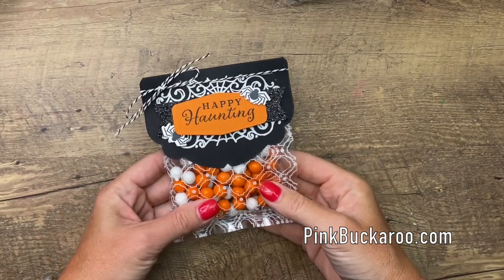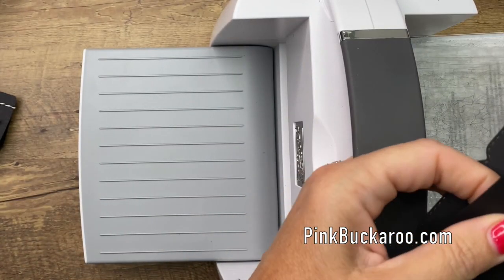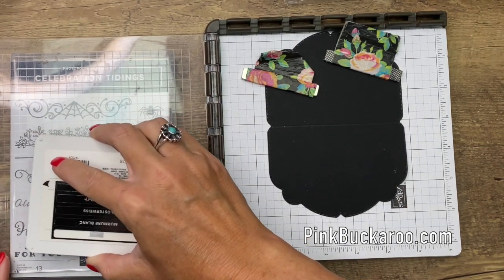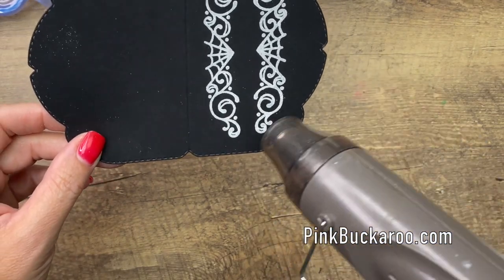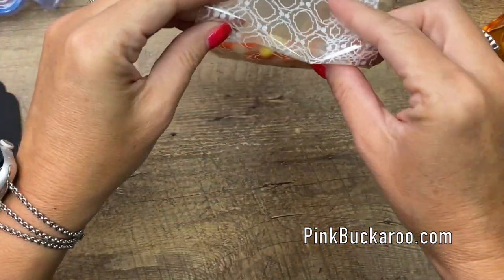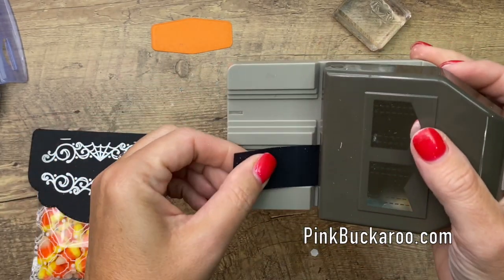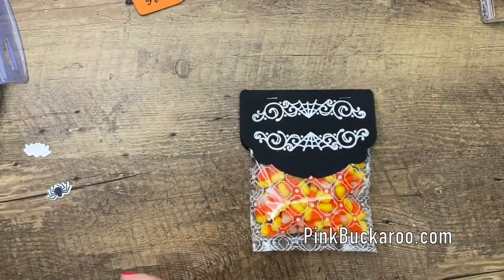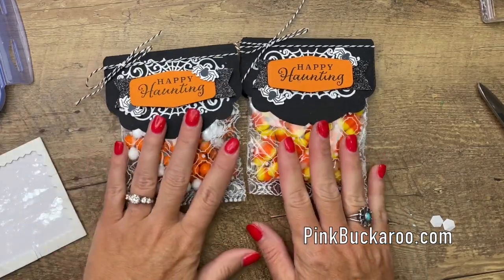Halloween Celebration Label Bag Topper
Use the Celebration Tidings Bundle to make a bag topper for easy treat giving!